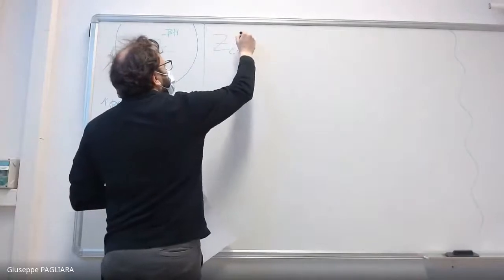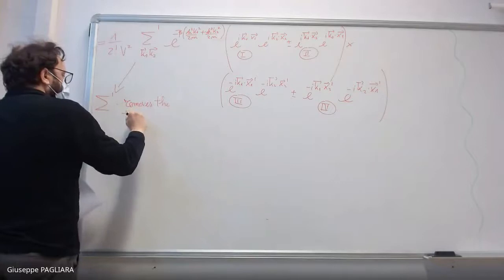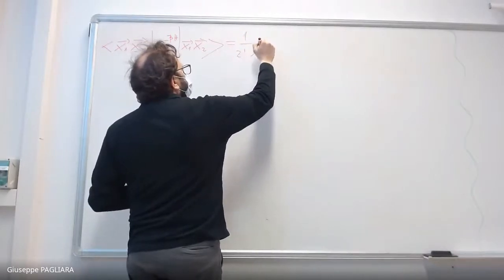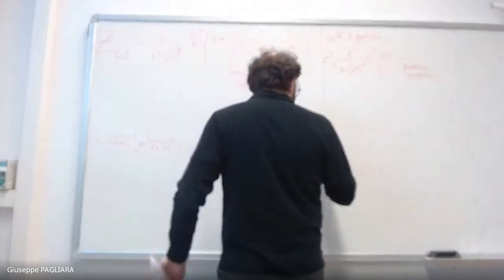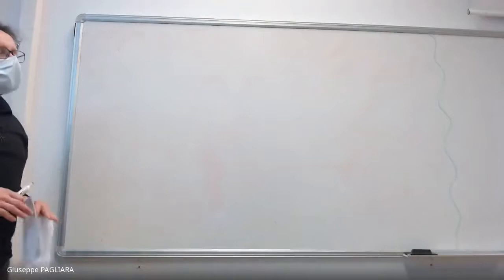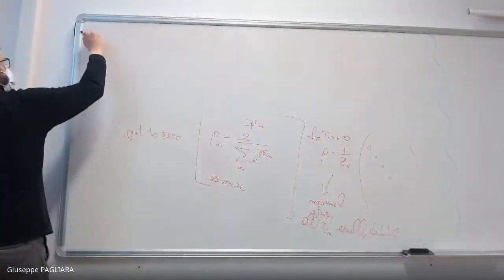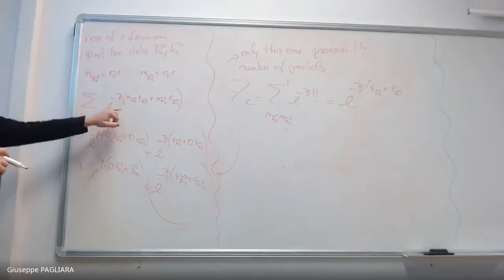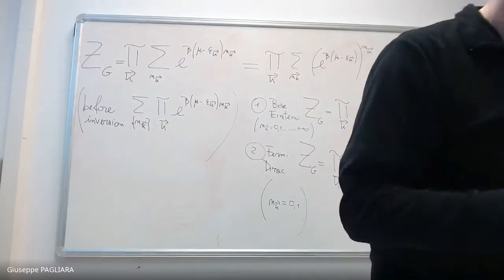Statistical physics (04-05-21)